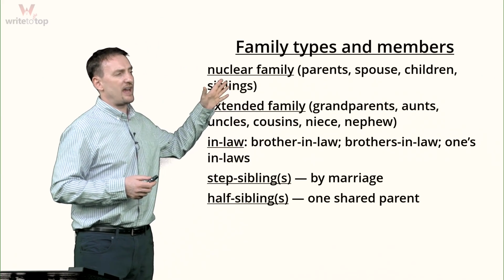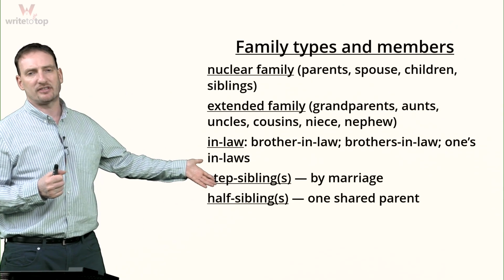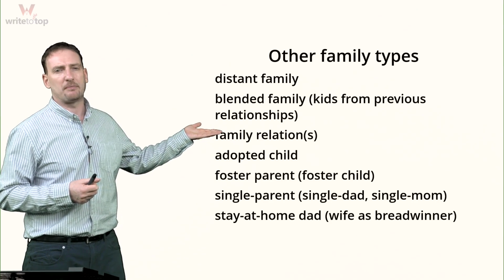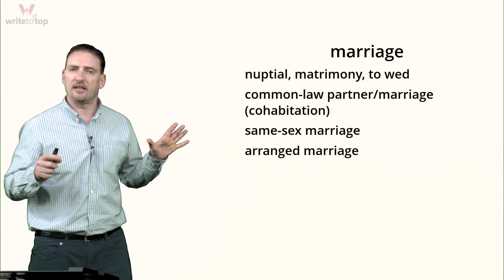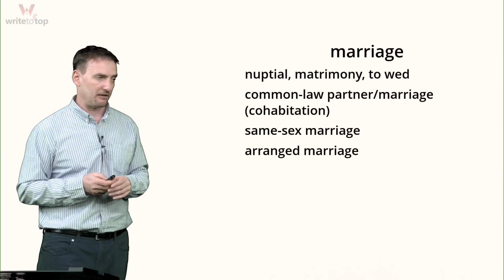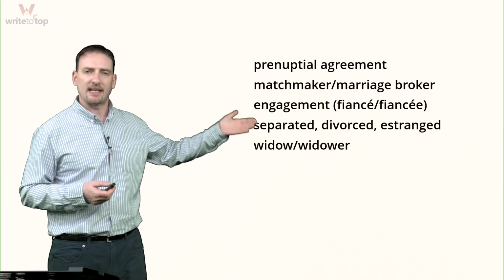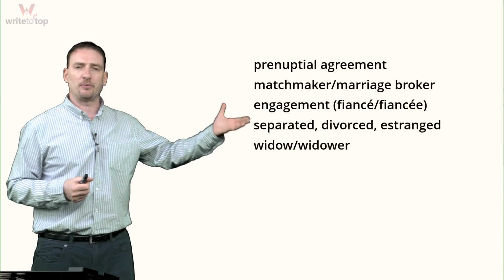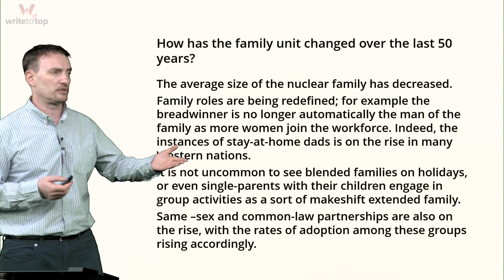IELTS TOEFL Academic Vocabulary: Family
The family unit has changed over time. In speaking about these changes, you will need a variety of vocabulary, both traditional and more contemporary (of this time), because just as families have evolved, so has the language to describe them.

In this video, we will look at some words to talk about the family unit in terms of types, members, and trends. We will also look at marriage and other aspects of family life.

Examples of the vocab in this lesson include nuclear and extended family, blended family, stay-at-home dad, nuptial, estranged, step-sibling, widower, and others.

Remember, vocabulary variety is a key component of the IELTS and TOEFL essay. Make sure your lexical resource is up to the challenge.